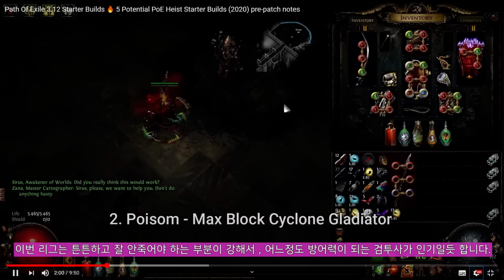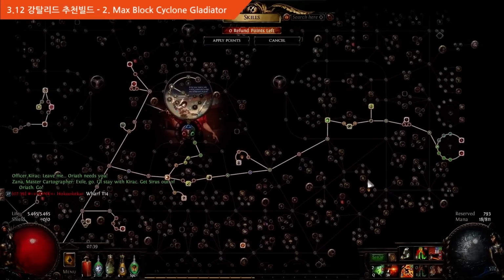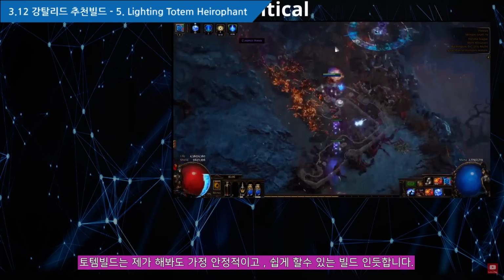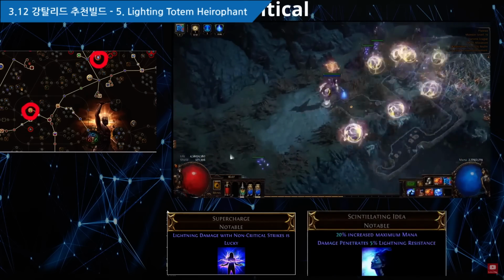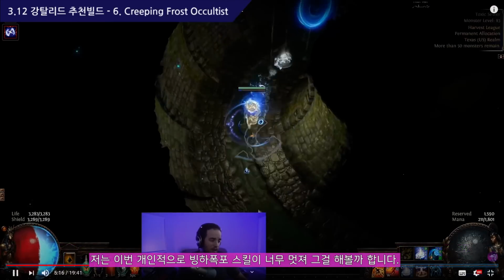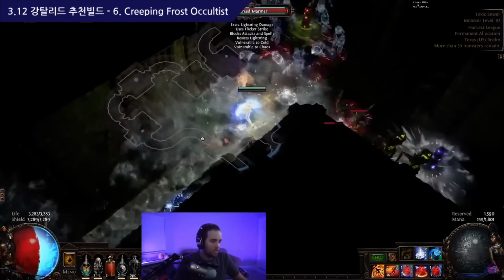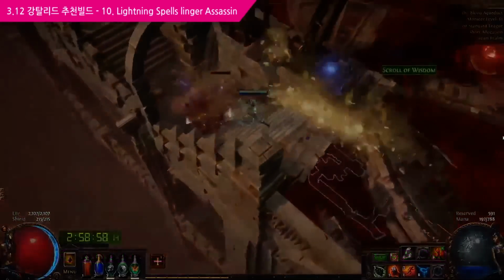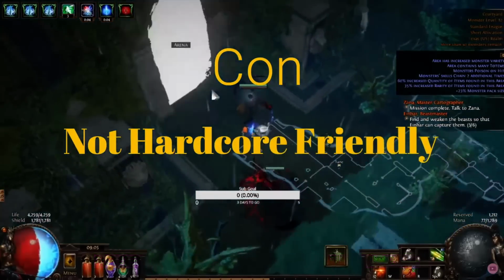엑자일 3.12 강탈리그 : 전세계 유튜버가 추천하는 스타터빌드 10종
패스오브엑자일 3.12 강탈리그 추천 스타터빌드 top10
Pass of Exile 3.12 Heist Leagu Recommended Starter Build Top10

전세계 유튜버가 추천하는 스타터빌드
1. spectre summoner 망령소환 네크
2. Max Block Cyclone Gladiator 싸클 풀블럭 글래디
3. Max Agony Gladiator 아고니 풀블럭 글래디
4. Toxic Rain Trickster 톡식 트릭스터
5. Lighting Totem Mana Stacking Heirophant 구형번개 토템 하이로펀트
6. Creeping Frost Occultist  콜돗(엄습하는 서리) 오컬티스트
7. Essence Drain Trickster 정수흡수 트릭스터
8. Poison blade vortex Assassin   독 블볼 어쎄신
9. Impale Cyclone champion 싸클(꿰뚫기) 챔피언
10. Lightning Spells linger Assassin 주문투척 어쎄신

한글이름을 알려주신 공카 쯔지님 진심으로 감사드립니다.

도움을 주신 참고 유튜버 사이트소개 링크 입니다.